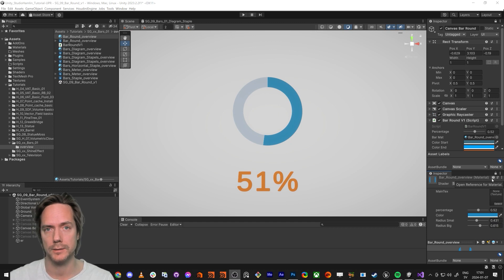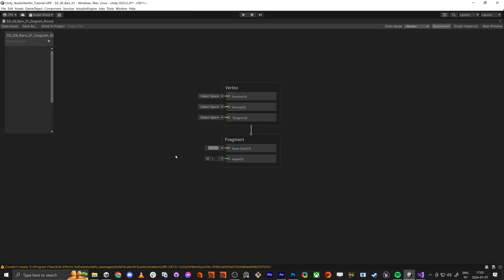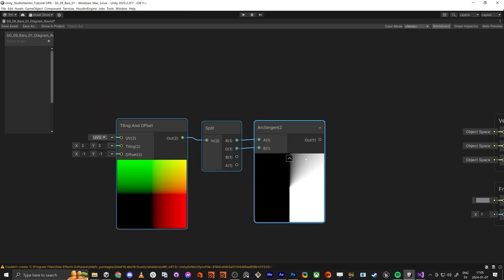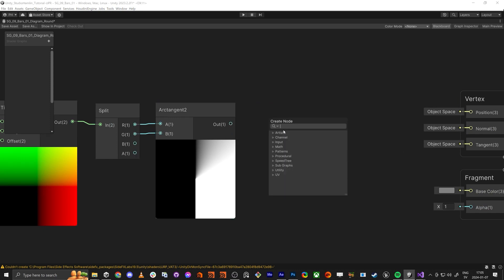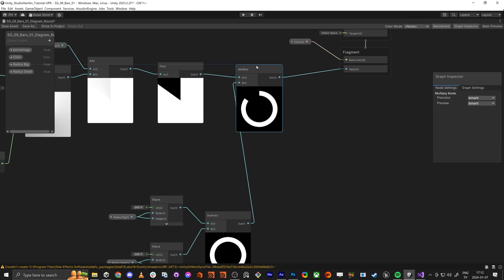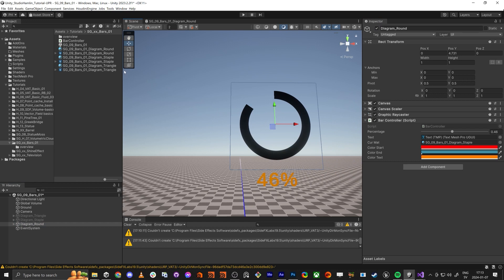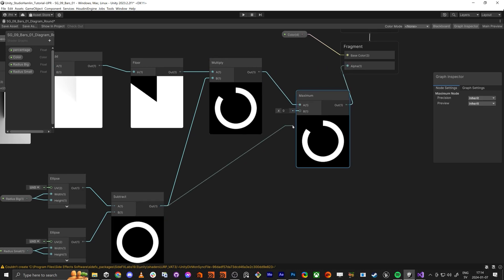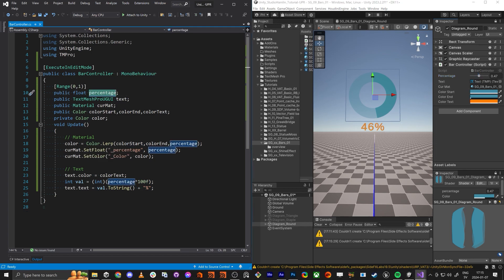Round Bar UI Unity Shader Graph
In this tutorial, I will show you how to create this round bar in Shader Graph Unity. Enjoy!